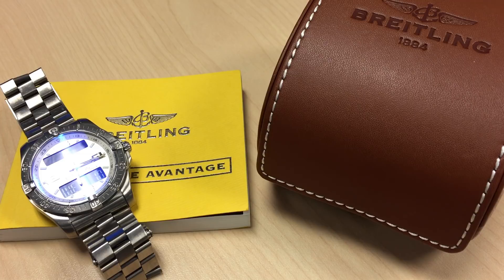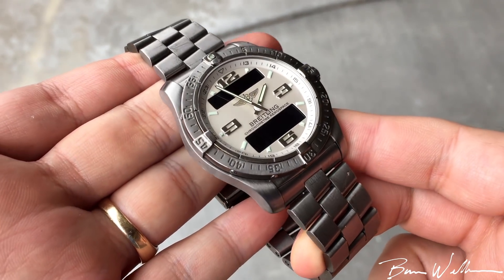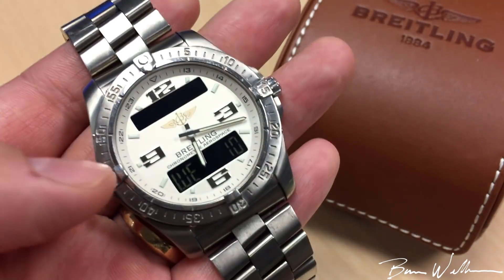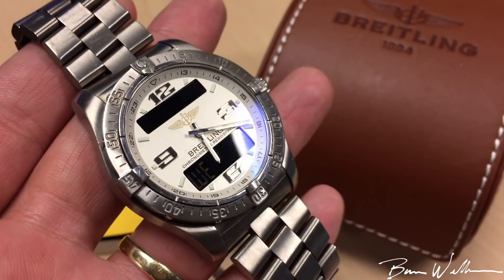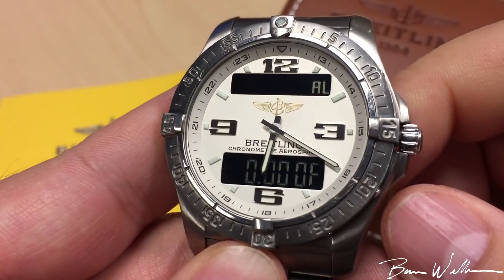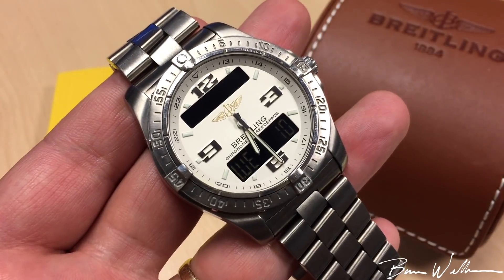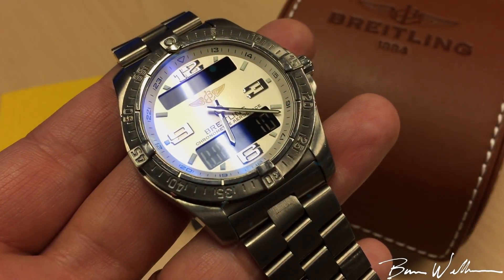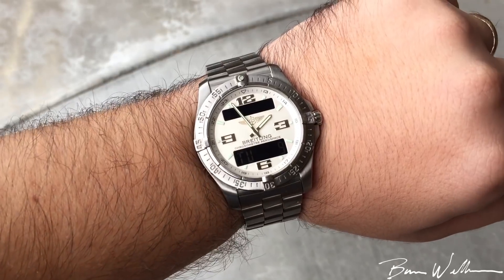Breitling Aerospace E79362 - Trendy watch at the moment